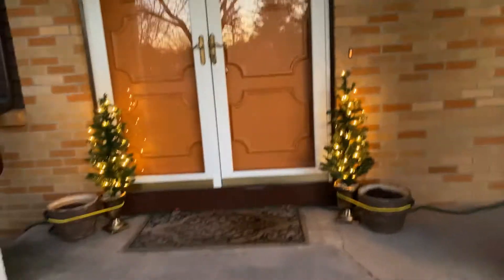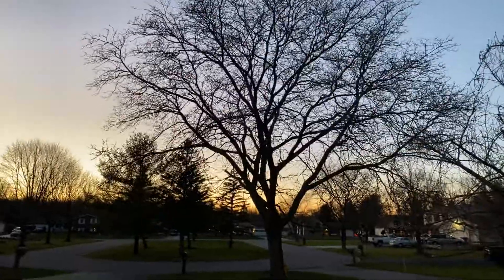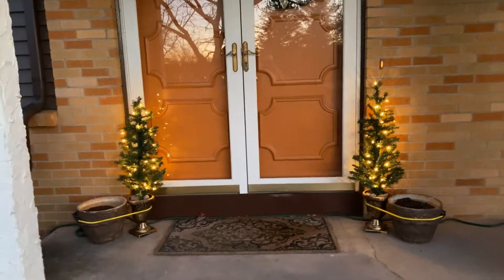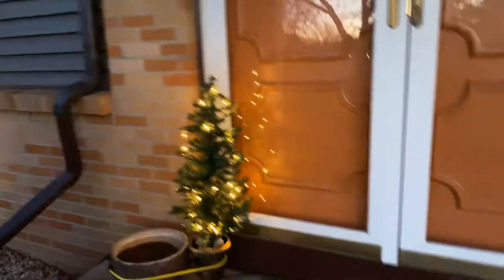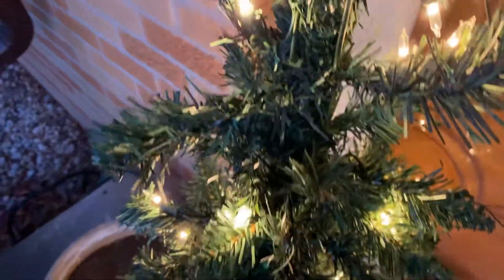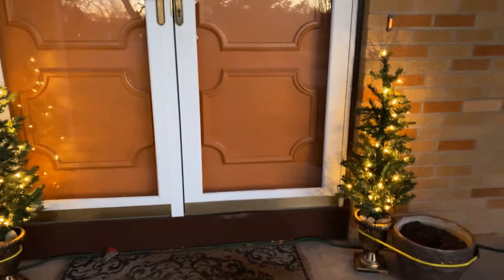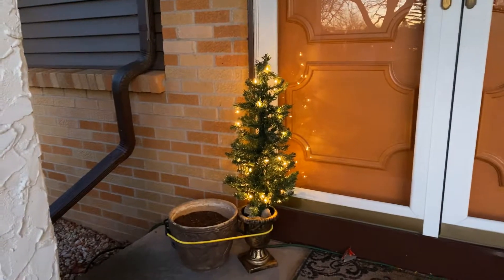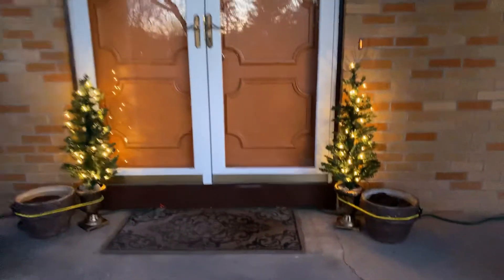Mini Christmas Trees! - BlackBeanBoi - Day 287 (12/7/2020)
I show you guys awesome mini christmas trees!